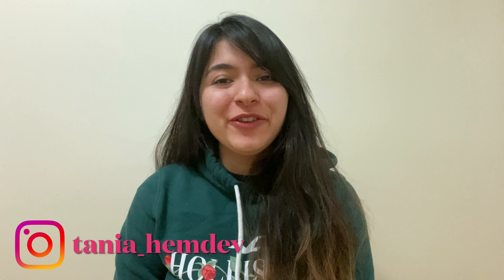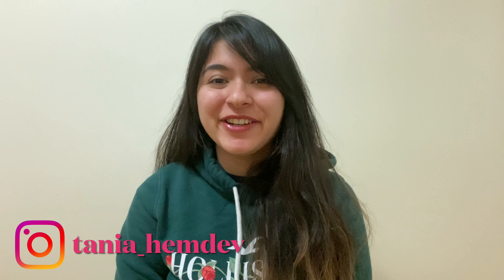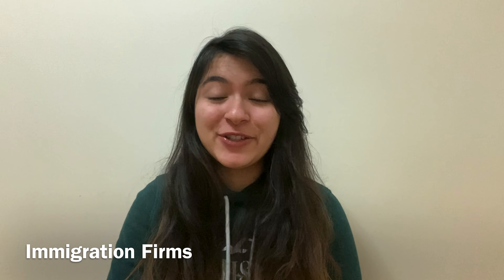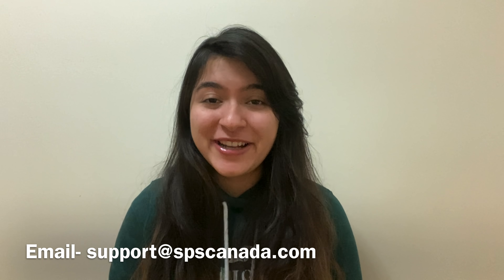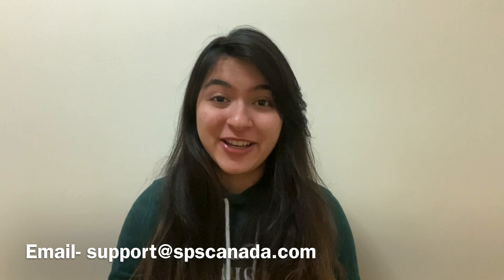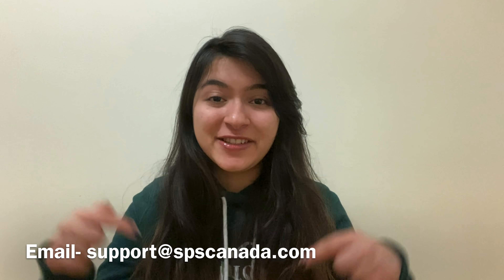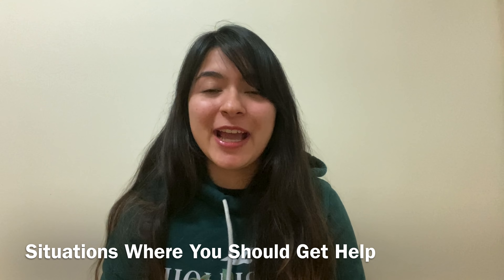I Got My Work Permit In Canada | What is Post Graduate Work Permit | All about PGWP | Life Abroad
Hey guys!
I I recently graduated from Humber college and soon after that applied for my work permit and now, I am on my PGWP in Canada!
During this process, I did a lot of research which I am going to share with you guys today.
PGWP is an essential part in your journey towards permanent residency so it is essential to take this step very seriously and plan in advance.

If you feel confused and need professional assistance, here is a trusted immigration firm you can get help from just like I did. Just fill a small form with your details and their team will get back to you.

VIDEO DETAILS:
00:00 Introduction
00:26 What is Post Graduation Work Permit?
01:02 Duration of PGWP?
01:42 When should you apply?
02:34 PGWP application process
03:07 Documents required for PGWP
04:00 Application time
04:38 Application cost
05:14 Other important points
06:00 Immigration firm you can get help from
06:23 When should you get help?
07:35 Be Careful! (PGWP= Once in a life opportunity)
08:55 Be a part of my Q&A